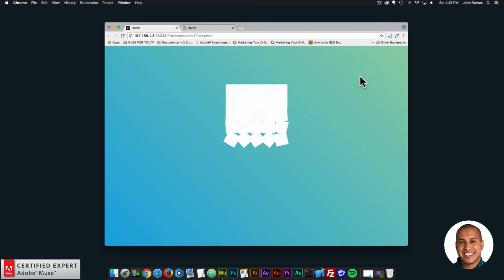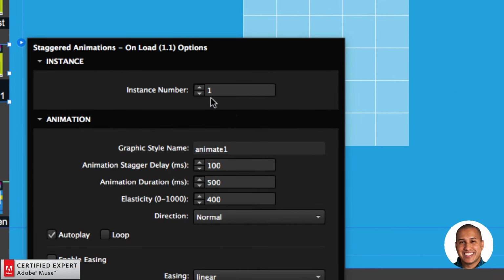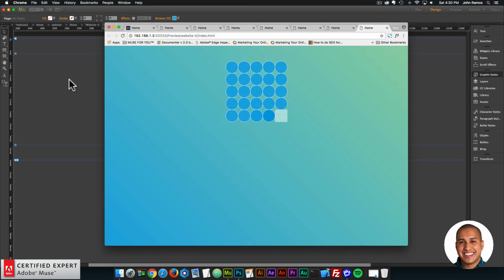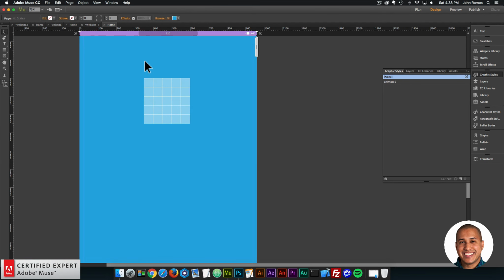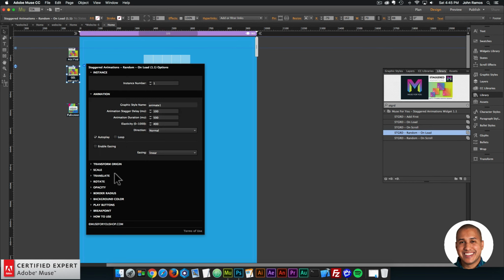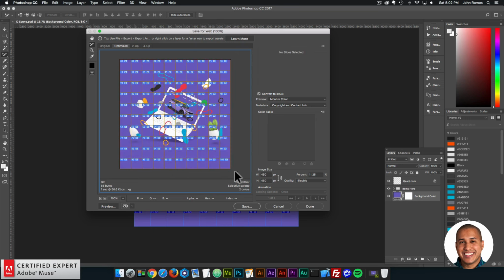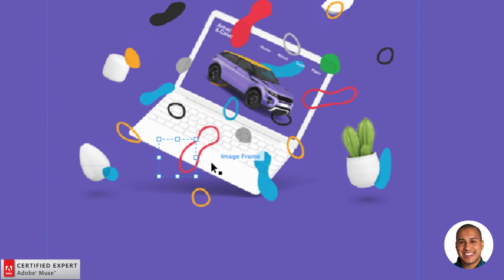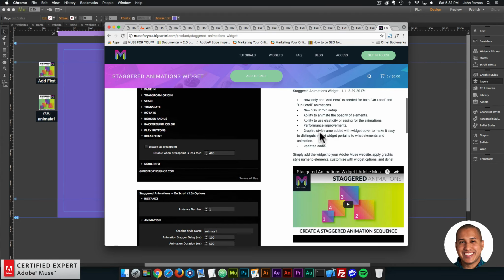Staggered Animations 1.1 Update | Water Drop Effect | Adobe Muse CC